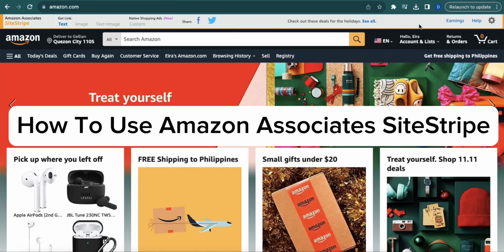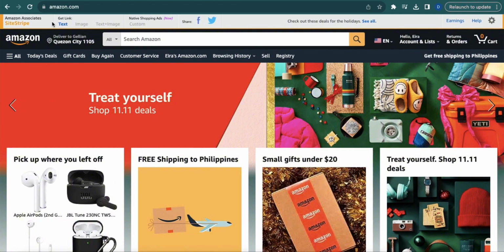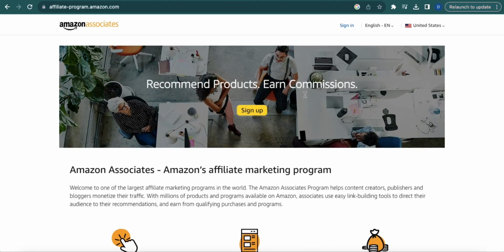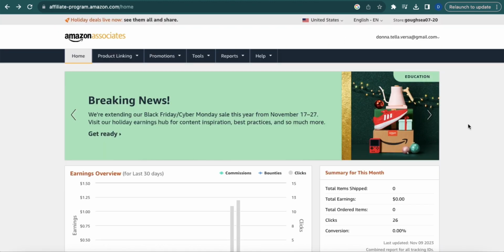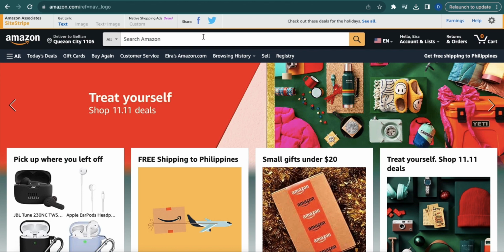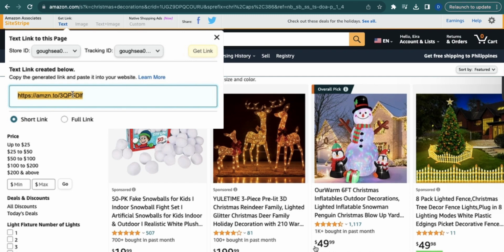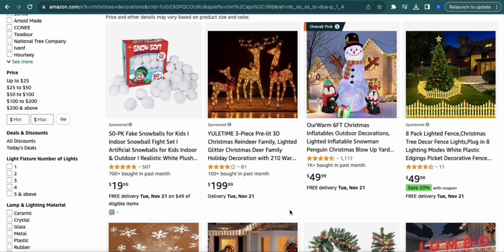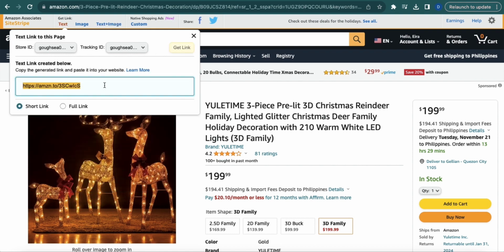How To Use Amazon Associates SiteStripe !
Learn‎‎‏‏‎ ‎How To Use Amazon Associates SiteStripe

In this video I will show you‏‏‎ ‎how to use amazon associates sitestripe